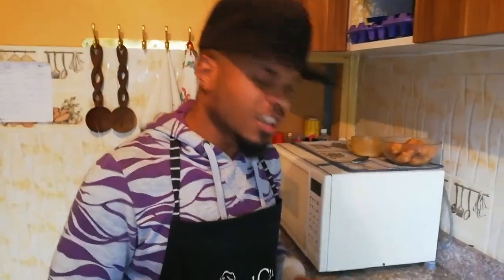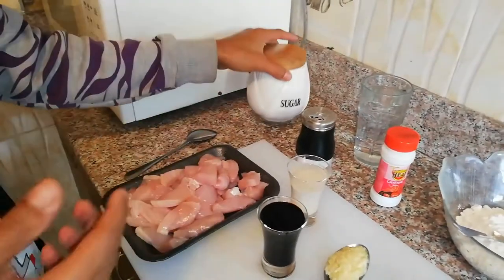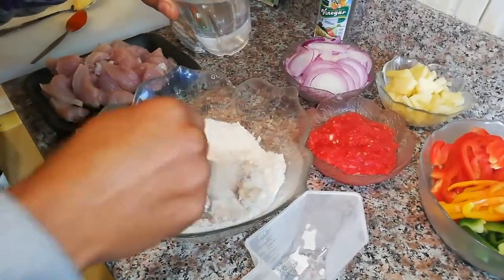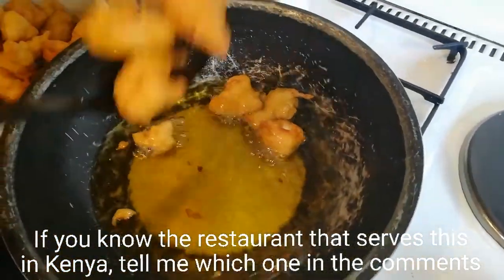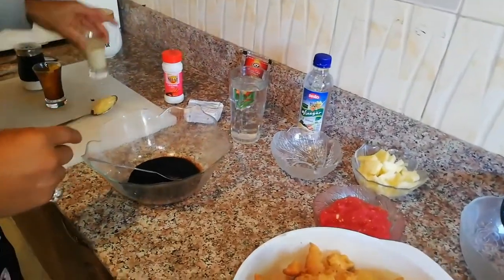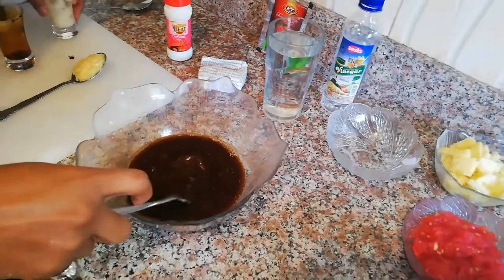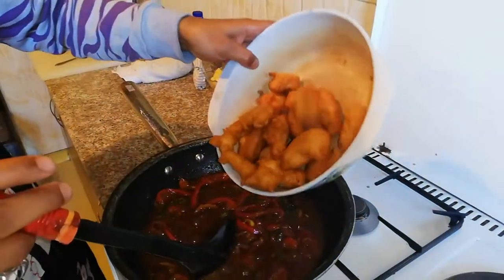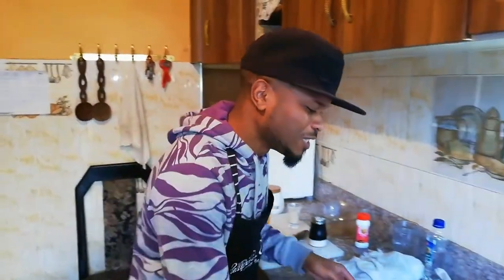Sweet and Sour Chicken Recipe with Pineapple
This is a really delicious sweet and sour chicken recipe.

This sweet and sour stir fried chicken is an Asian dish. It is a simple dish served over a bed of rice or eaten with noodles.
For this sweet and sour stir fried chicken recipe recipe, you will need the following ingredients:
1. A pound of boneless chicken breasts
2. Chopped green bell pepper
3. Chopped red bell pepper
4. Chopped yellow Bell peppers
5. 3 chopped red onions
6. A 250 mg cup of all purpose flour
7. 100 mg of corn flour (maize flour)
8. 50 ml dark soy sauce
9. 50 ml corn starch
10. 150 ml white vinegar
11. A cup of water
12. Sweetened tomato or plum jam
13. Tomato paste
14. A teaspoon of cayenne pepper
15. Diced pineapples to garnish
16. Salt to taste